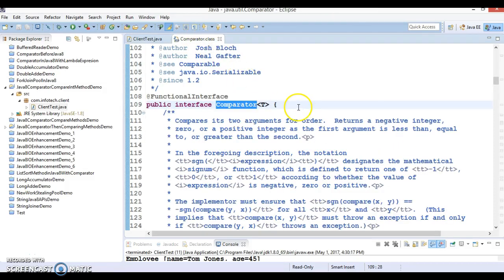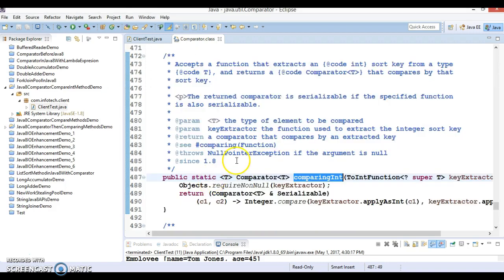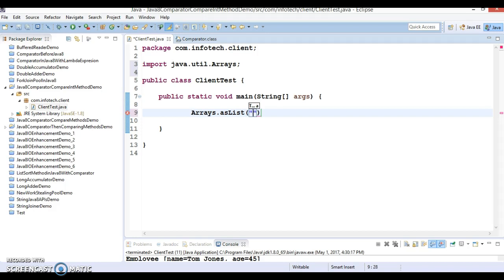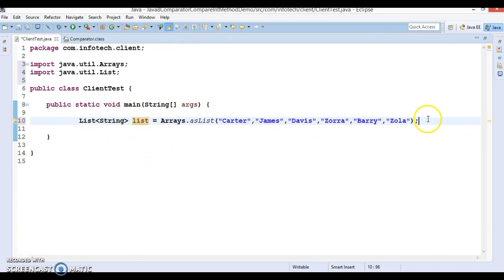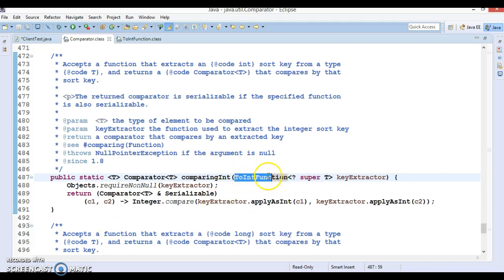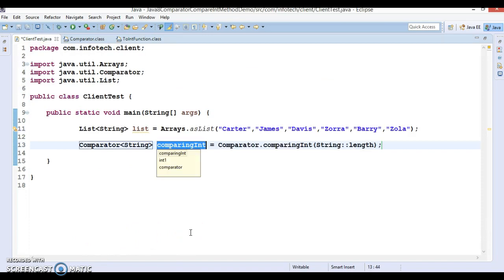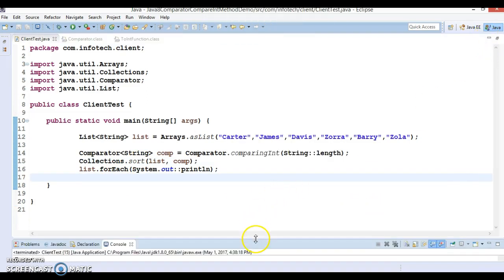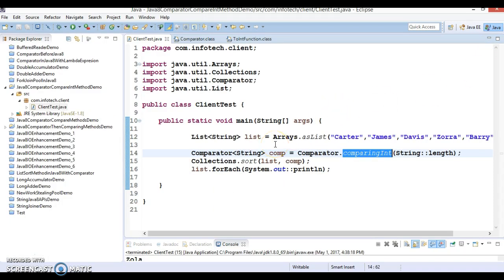Java 8 Comparator’s comparingInt() method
In this video tutorial I will explain how to work with Java 8
Comparator’s comparingInt() method using a demo project
Below is the GitHub link to download source code: